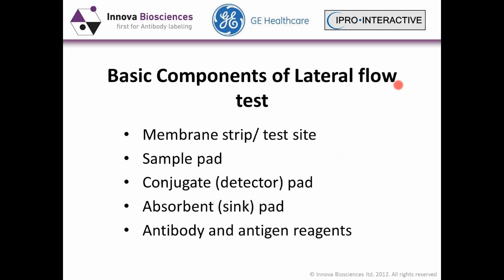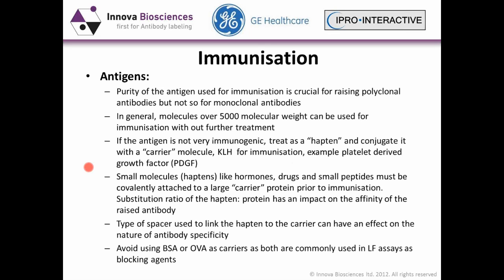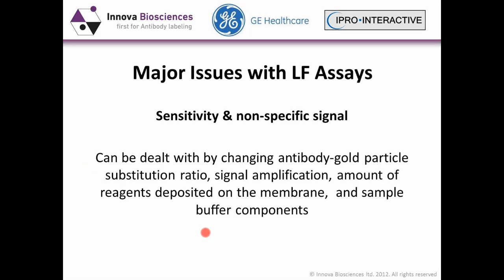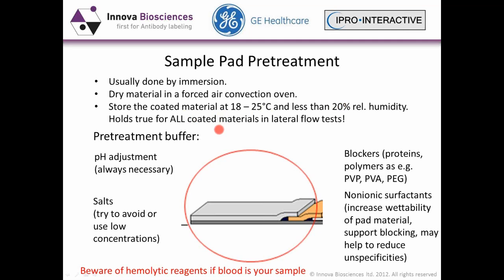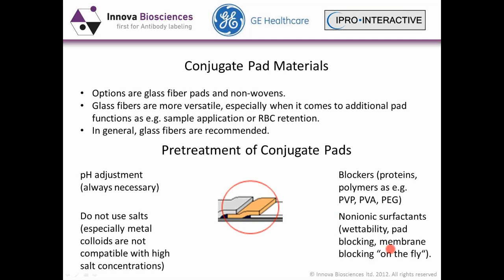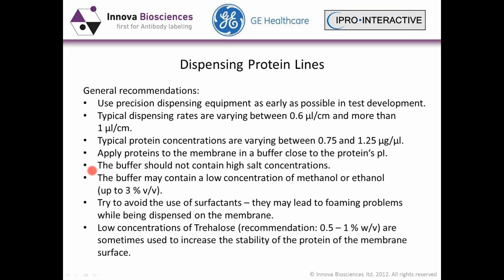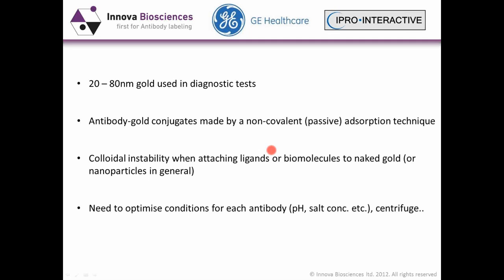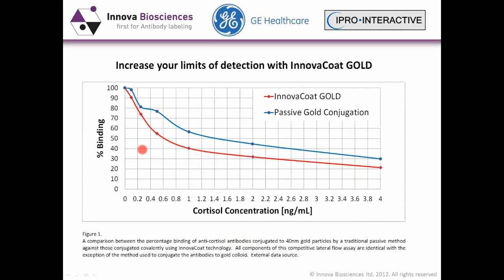Lateral Flow Assay Development Webinar: Introduction to the development of a lateral flow assay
This free webinar brings together three speakers with over 50 years' experience in assay development, and provides a comprehensive introduction to the development of a lateral flow assay.  Starting with the basic principles of antibody selection, reagents and early stage development, the webinar moves on to a discussion on the selection of materials, their properties and basic troubleshooting, and finally to the conjugation of antibodies to gold nanoparticles.

Since their introduction in the 1980s, lateral flow technologies have become important tools for point-of-care and home testing.  They are commonly used to detect a broad array of targets such as HcG, infectious diseases and drugs of abuse and are also commonplace in veterinary testing, environmental testing and for monitoring analytes related to the human physiological condition.  Initially tests provided a positive/negative result, but the development of reader technology and improvements in the materials and reagents has enabled a progression towards semi-quantitative and quantitative assays.  We will discuss important considerations in the design of your assay, selection of high quality materials, and new technologies that enhance the sensitivity, stability and reliability of lateral flow assays.

- To find out more about our particles and particle conjugation kits, please
- To learn more about the Lateral Flow assay, feel free to download our guide